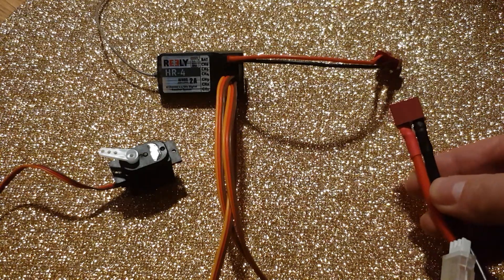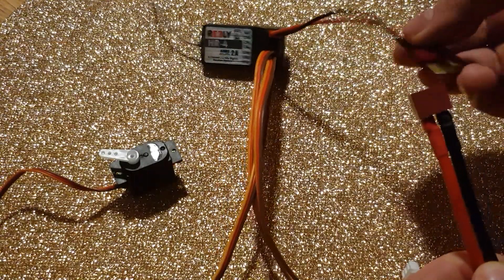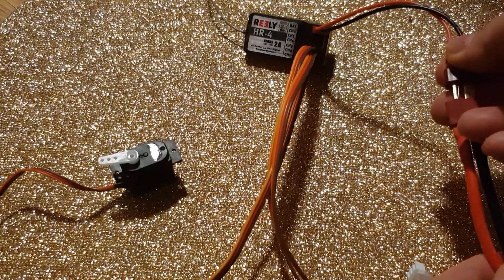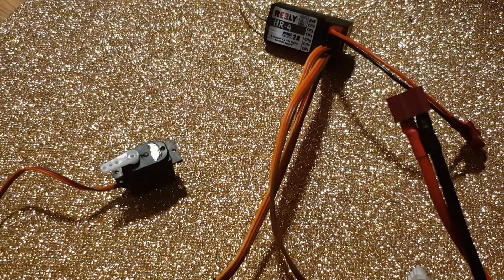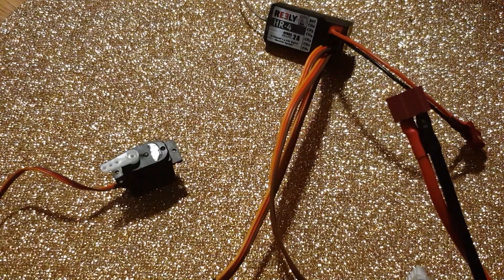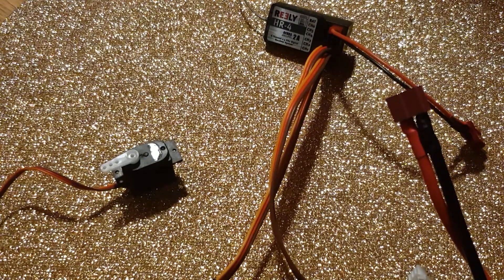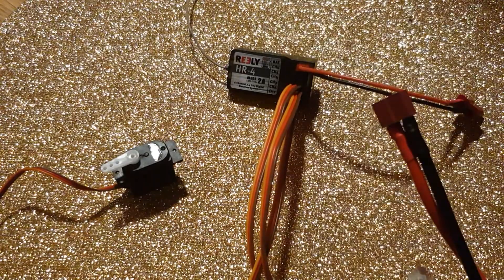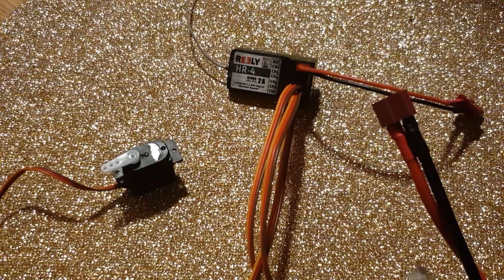RC receiver problem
Every time I connect the power to the receiver the servo arm moves a bit counterclockwise - this only happens on channel  1. None of my other RC receivers do that.